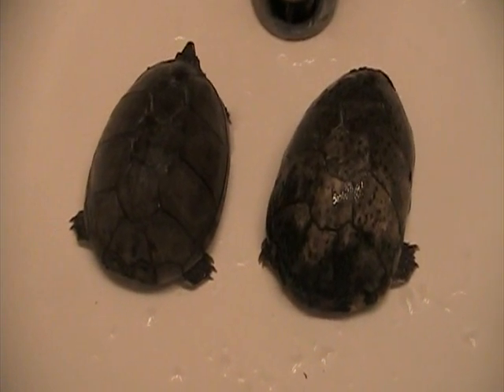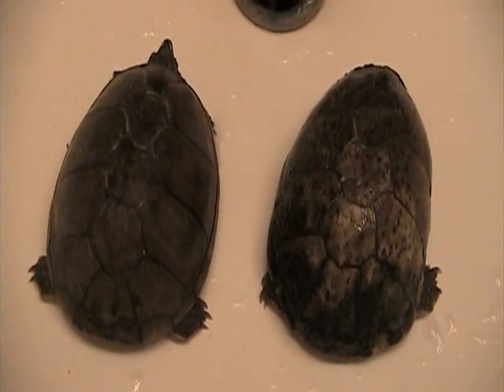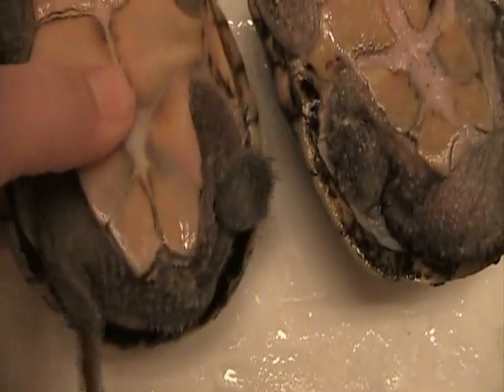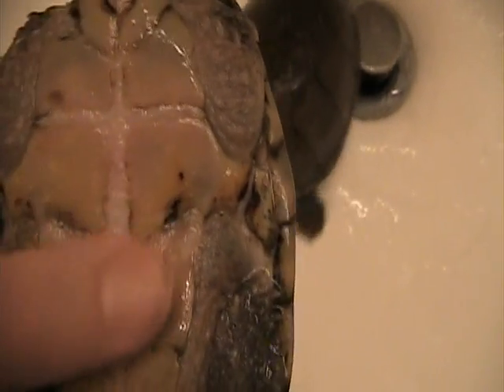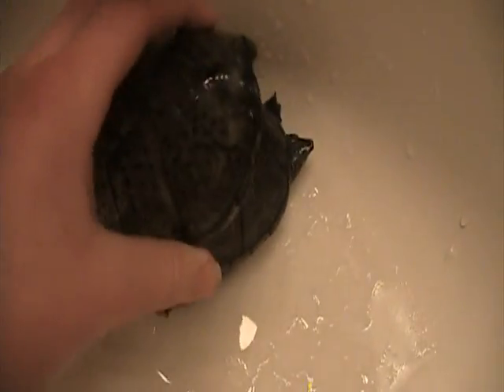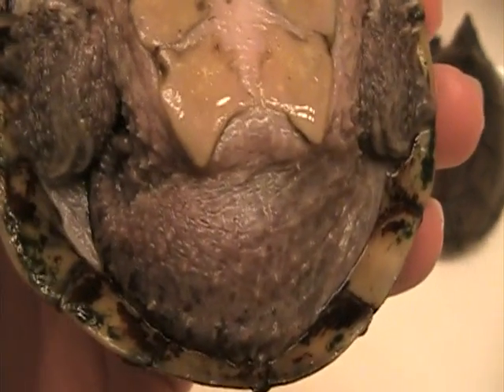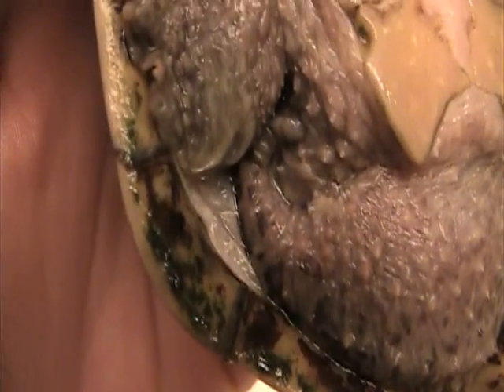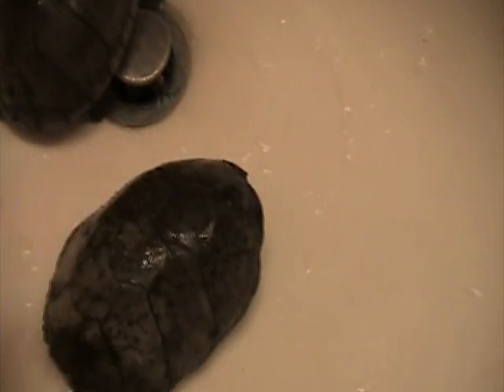How To Determine The Gender Of A Musk Turtle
If you have any questions or can't tell the sex of your turtle just ask!